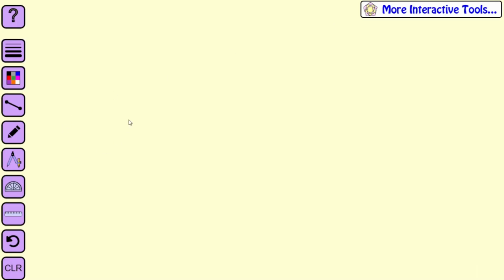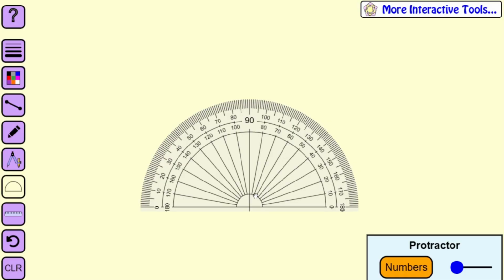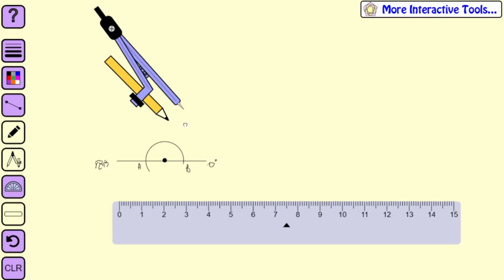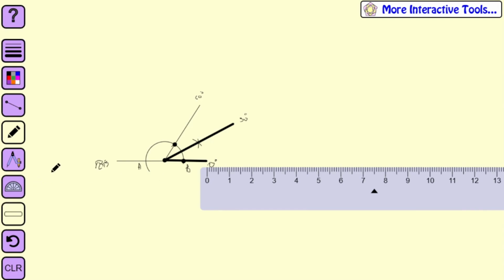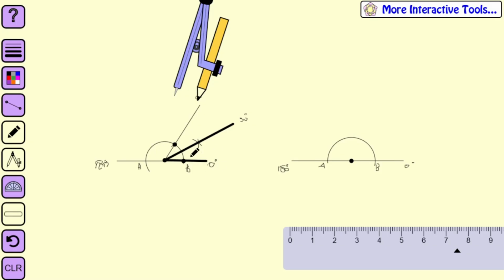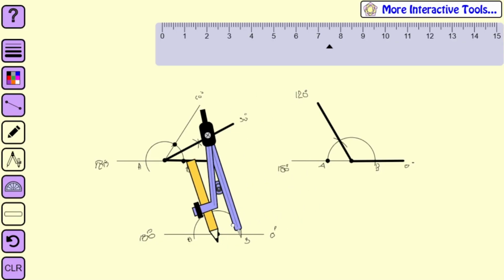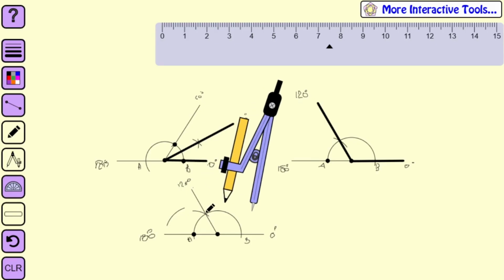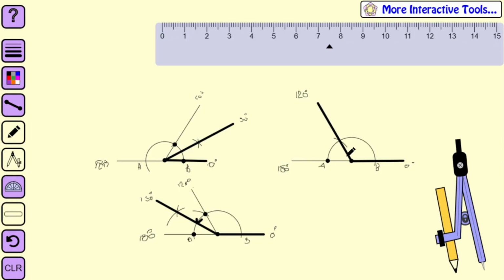HOW TO CONSTRUCT THE OPPOSITE OF 60 DEGREE120 AND THE OPPOSITE OF 30 DEGREE150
HOW TO CONSTRUCT THE OPPOSITE OF 60° (120°) AND 30° (150°) | GRADE 9 TECHNICAL DRAWING

In this Grade 9 tutorial, we’ll cover:
How to construct the opposite of a 60° angle to obtain 120°
How to construct the opposite of a 30° angle to obtain 150°
The correct step by step geometric construction method using instruments

This lesson is ideal for Grade 9 students preparing for Technical Drawing tests/exams and for anyone who wants to strengthen their understanding of angle construction and opposite angles.

✏️ Follow along carefully, practice each step, and ensure your constructions are neat and accurate.